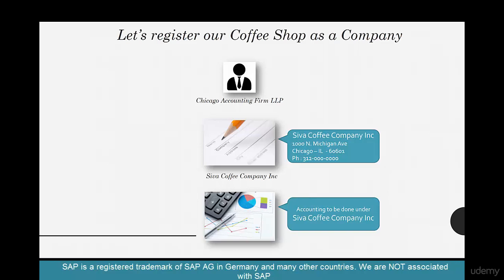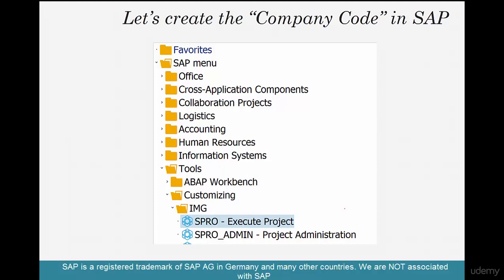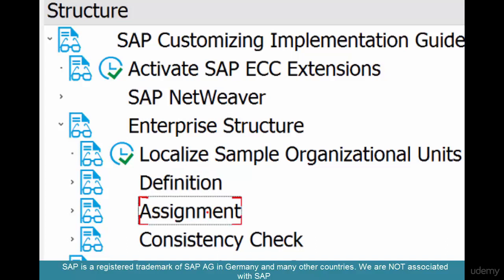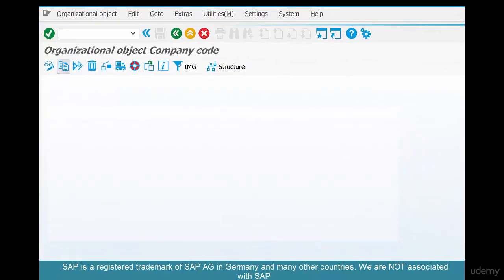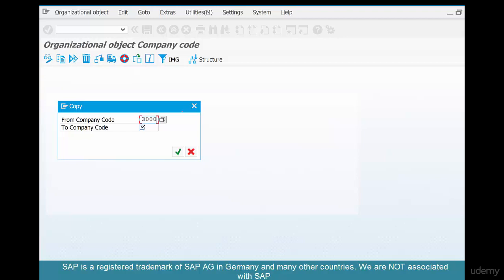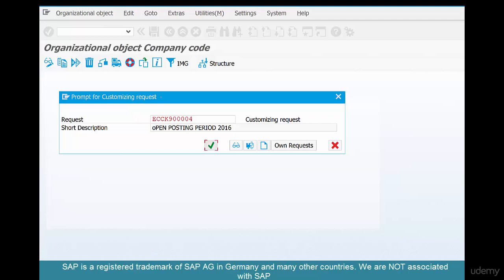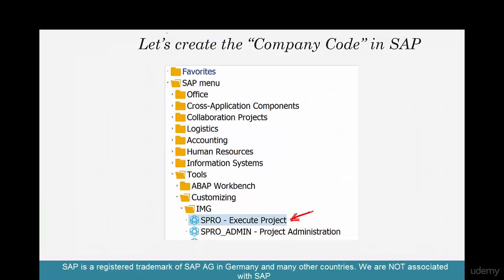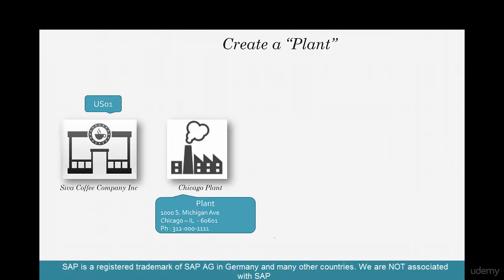25.Company Code in SAP MM